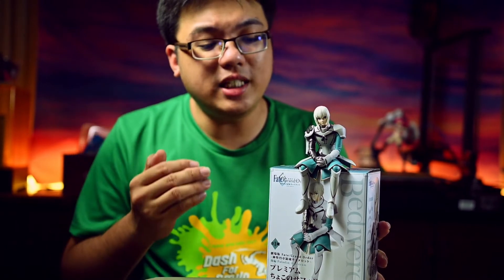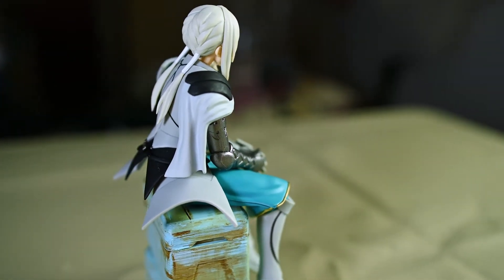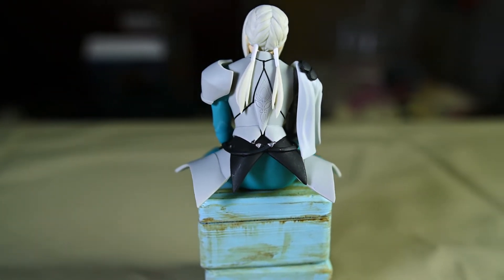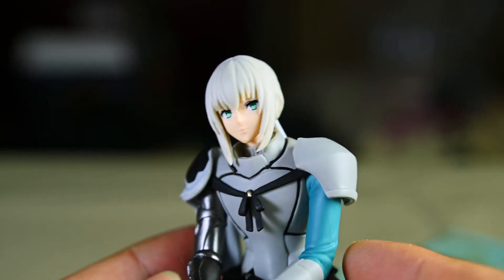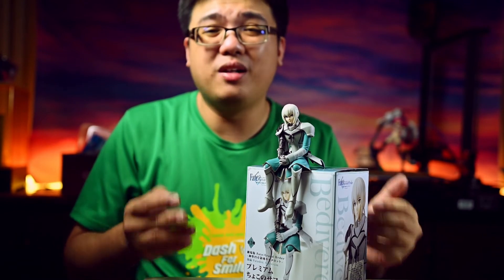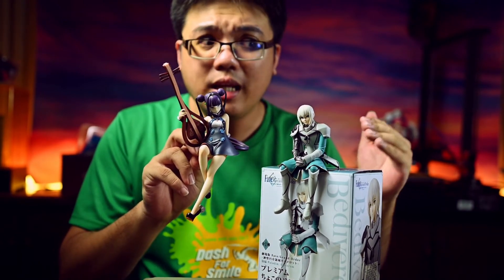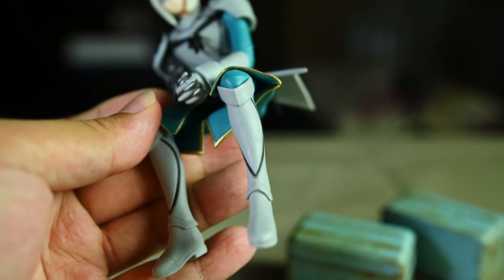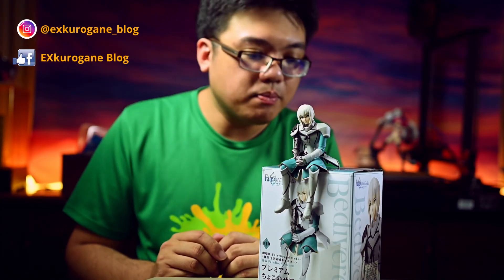Sega Prize Saber | Bedivere Mini Figure Review: Even a Low Price Doesn't Justify This. | FGO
Prize figures are highly affordable to anyone getting into the hobby of collecting anime figurines. They don't cost much, yet offering decent quality at the same time - except this fact does not apply to this particular prize figure right here. This prize figure of Bedivere by Sega, from Fate Grand Order Camelot Agateram is not only too small, but the details are at the level of what I can label it as a gashapon level. Yep, those two-dollar mini figures. The only way to justify buying this is you can't afford Aniplex's scale figure of him, and, you can find him for bargain bin prices - maybe for 500yen in Mandarake or Amiami preowned section.